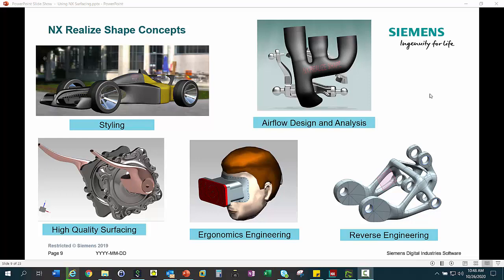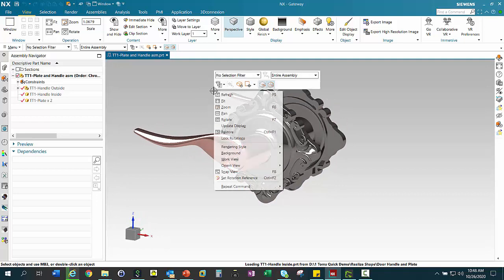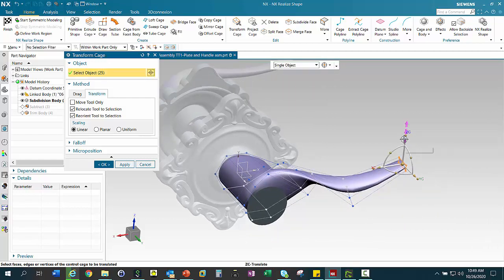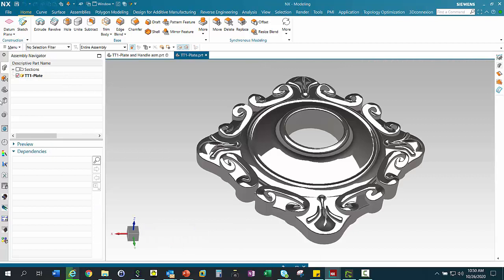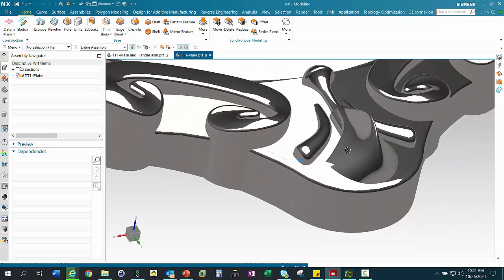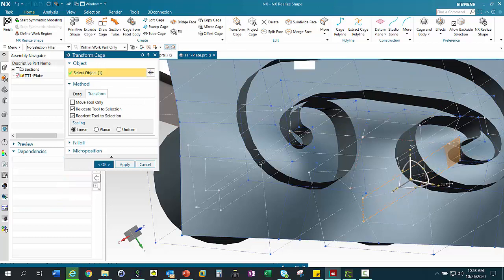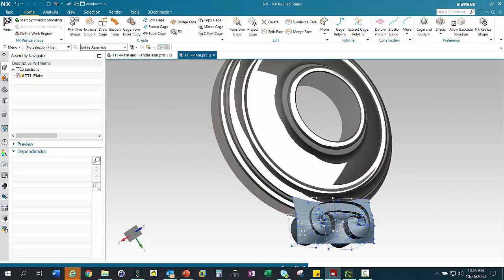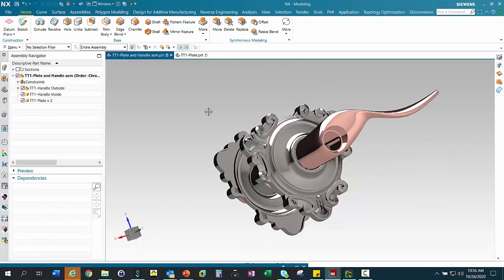Siemens NX Realize Shape - High Quality Surfacing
In this series we look at the different concepts for Siemens NX Realize Shape, this video shows the concept of High Quality Surfacing.